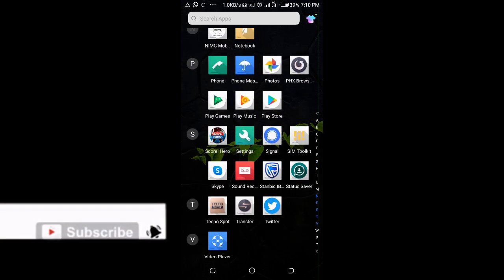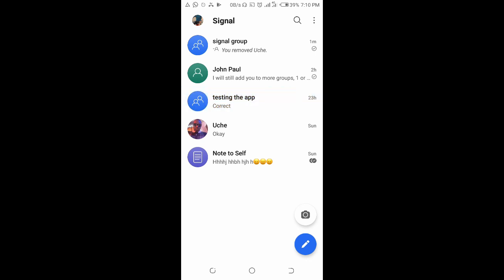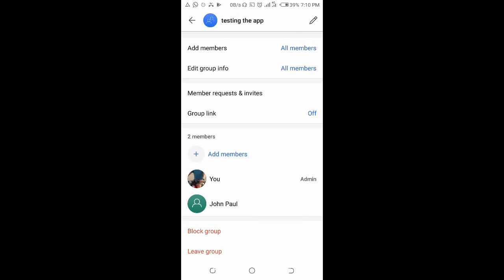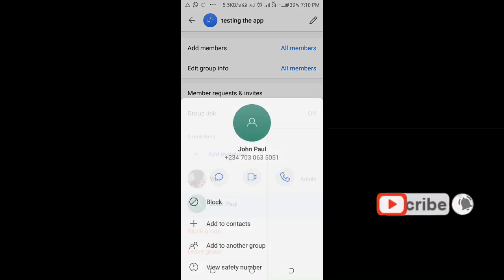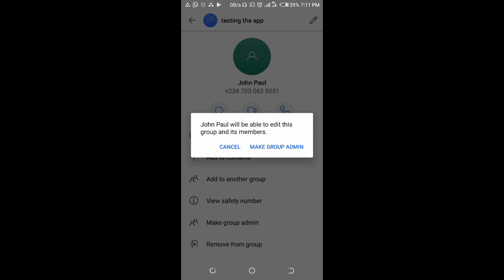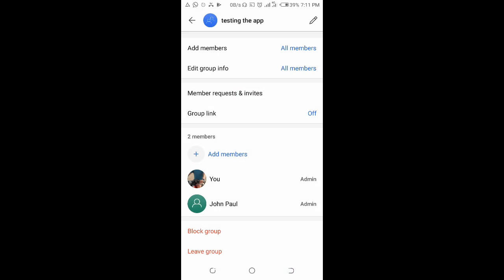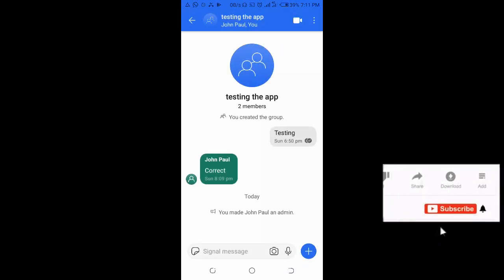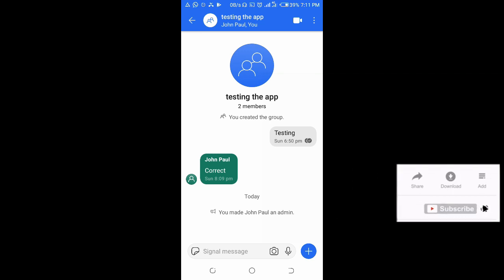How to Make Someone Group Admin on Signal Private Messenger App